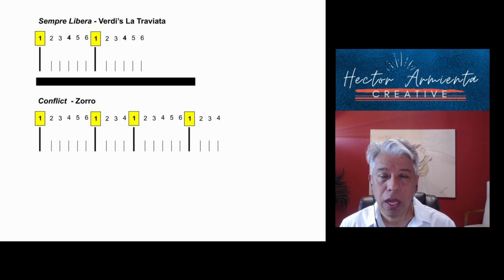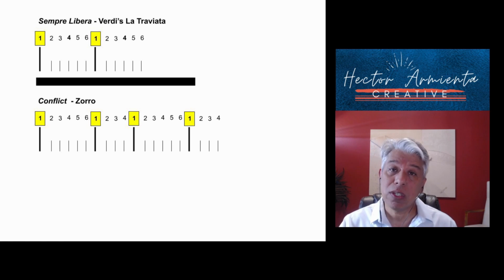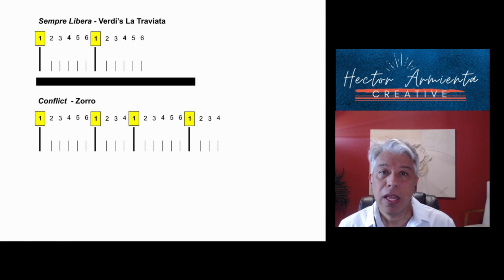How Time Signature affects Opera Zorro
Using an excerpt from Verdi's opera La Traviata and my opera Zorro,
I demonstrate how time signature ( meter) affects the mood of a scene and character.
La Traviata video footage provided courtesy of Madison Opera, featuring Soprano Cecilia Violetta López in the starring role of Violetta.
La Traviata excerpt owned by Madison Opera